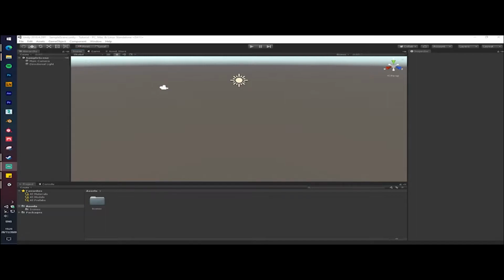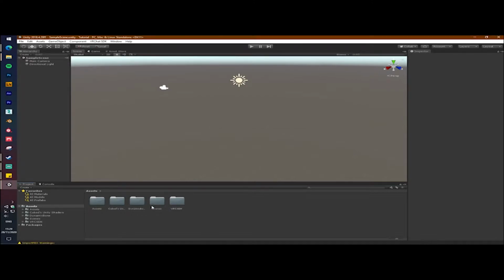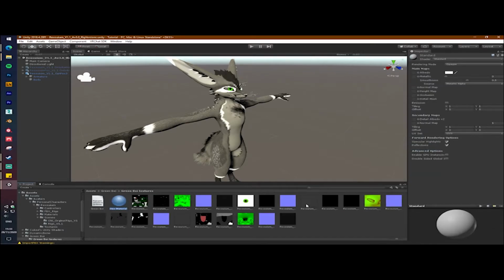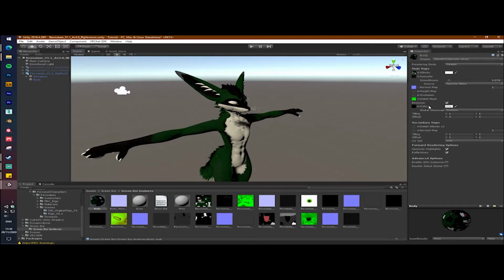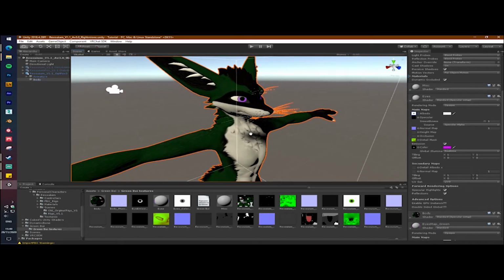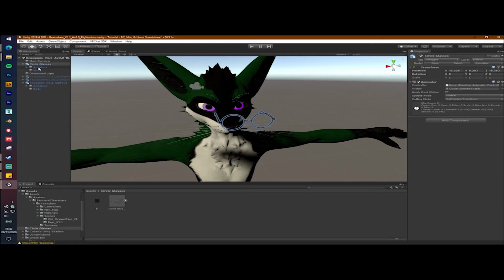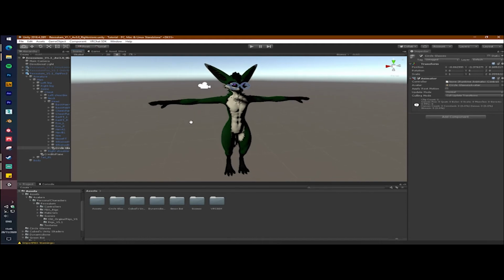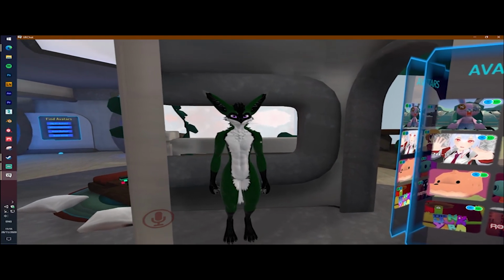Rexouium: Applying Textures Tutorial for VRChat